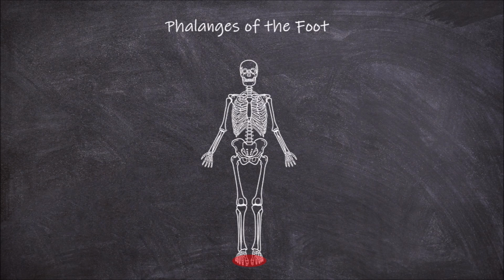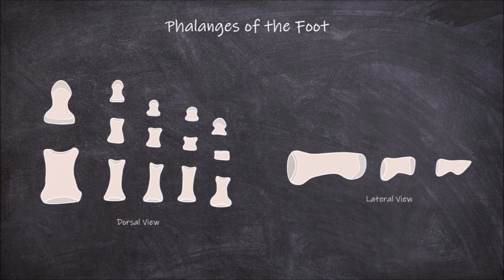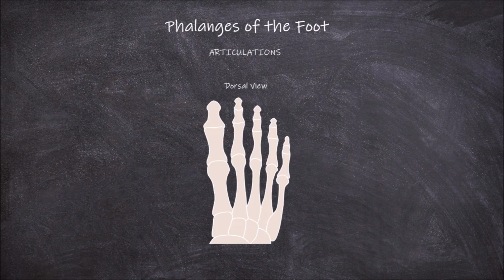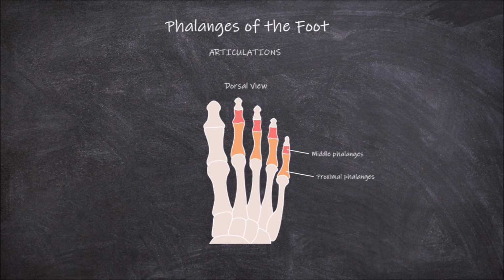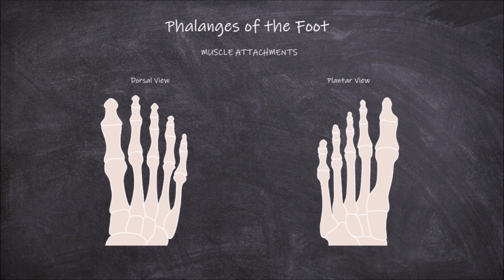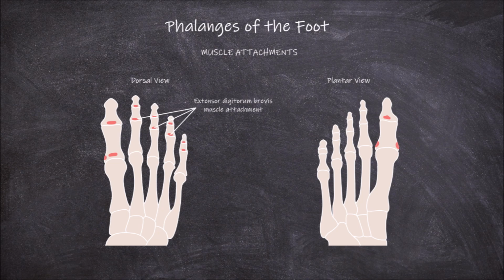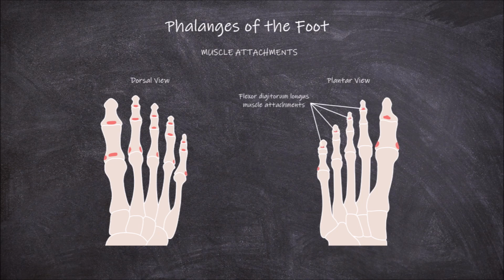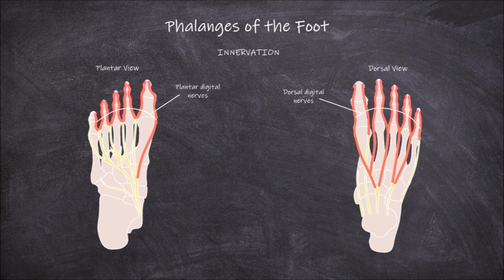Phalanges of the Foot Structure | Anatomy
In this video, we go over the landmarks, muscle attachments, blood supply, and innervation of the phalanges of the foot.